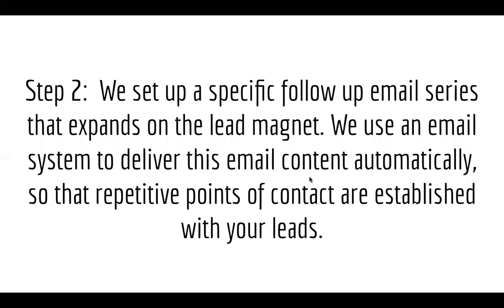The Ultimate Guide to Attracting Ideal Clients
Learn how Dream Practice Academy can help you attract ideal people to your work

Most practitioners don't know how to get a steady stream of ideal clients or patients in the door.  The solution is to set up your ICAS, or Ideal Client Acquisition System.